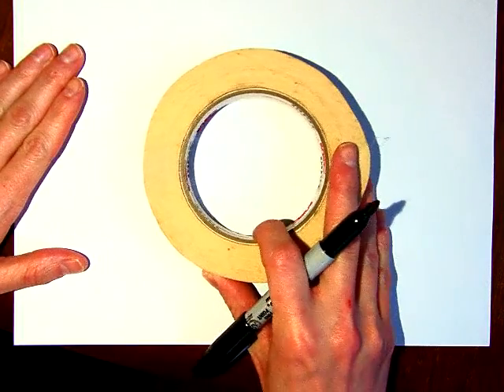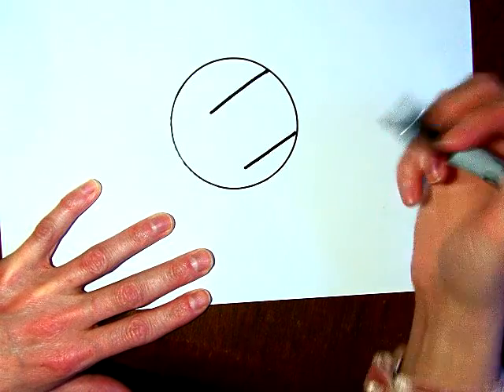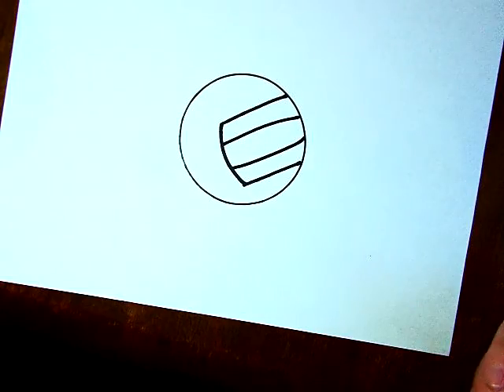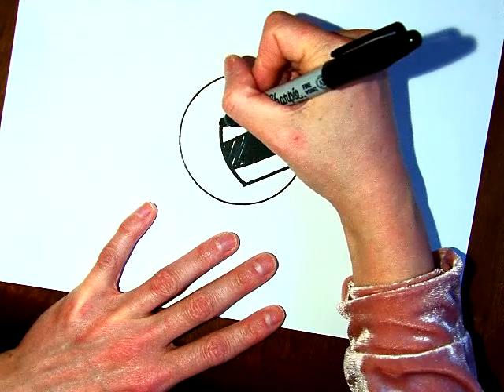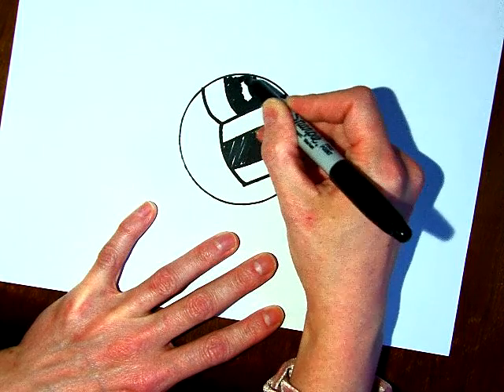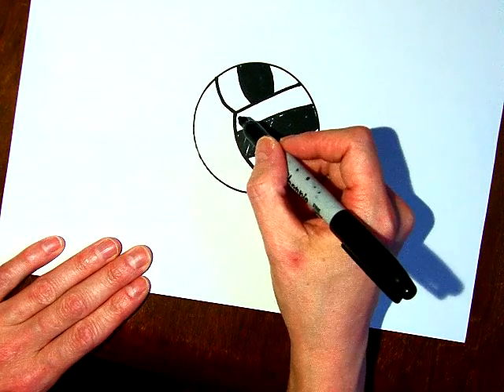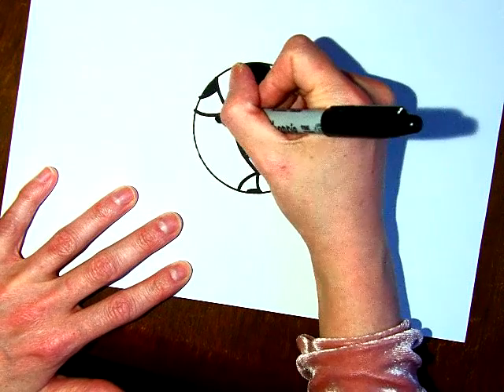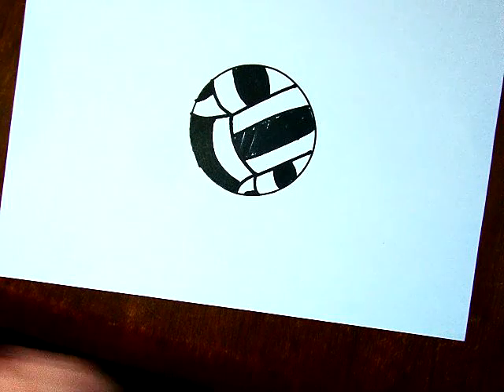How to Draw a Volleyball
That Lady who Teaches Art shows her students how to draw a volleyball.